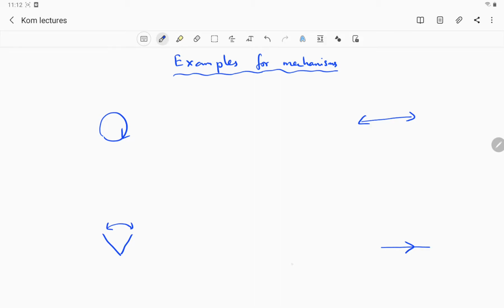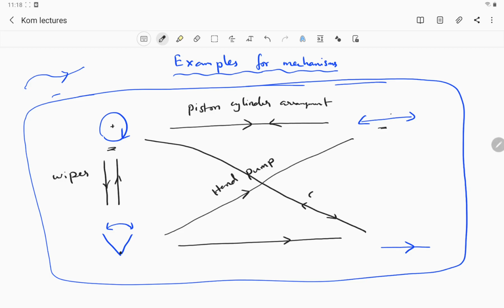lec 1 2